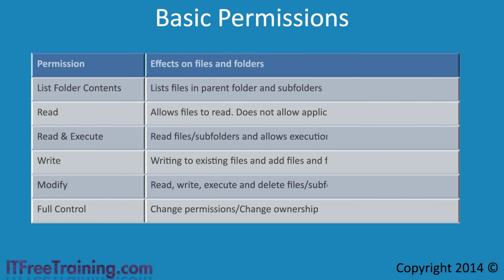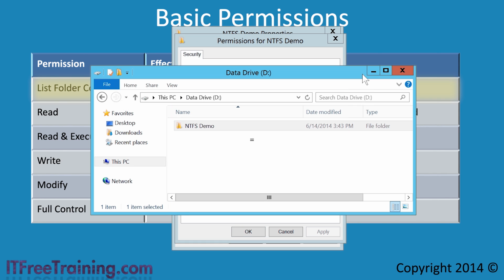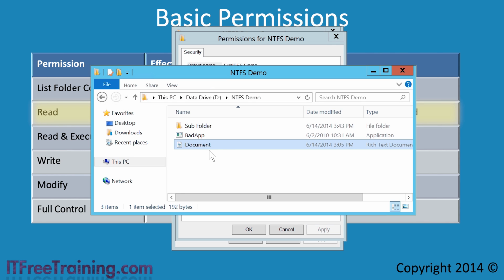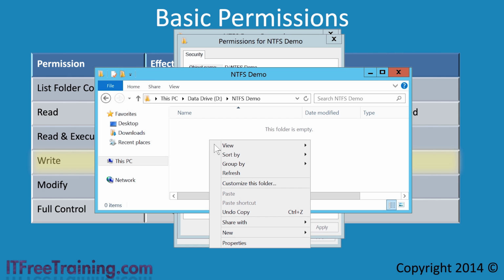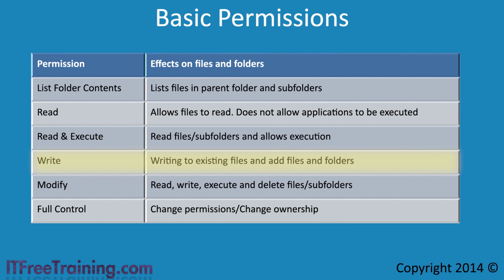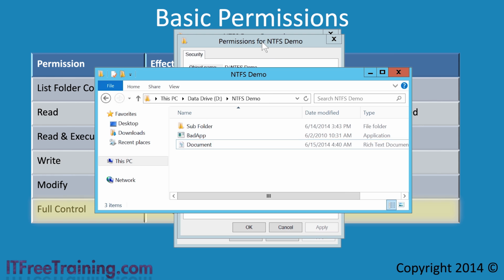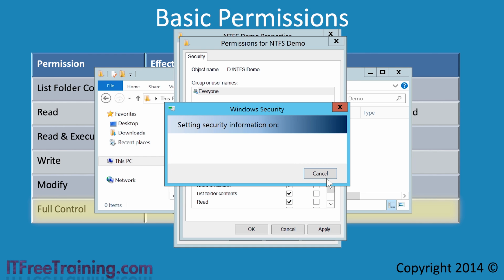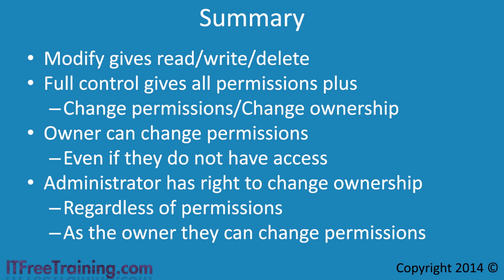NTFS Basic Permissions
This video will look at the basic NTFS permissions that are available in Windows. Having an understanding of these permissions will give the administrator the foundation of how to secure their network.

Basic Permissions
There are 6 basic permissions that can be configured in Windows Explorer using the basic permissions interface. In a later video, advanced permissions will be looked at which allows these 6 basic permissions to be broken down further and customized. To configure any basic permissions, right click the file or folder that you want to configure the permission on, select the security tab, press the edit button and then add the users that you want to have access. Once the users have been added, at the bottom of the security Window, tick and un-tick the basic permissions that you want to enable or disable.
List Folder Contents: This permission allows the user to see what files and folders are present. It however does not give the user the ability to read or execute files.  If the user attempts to open a document, they will be denied access and also the same will happen if they attempt to execute a file.
Read: The read permission gives the user the ability to read files. For example they will be able to open a document and see the contents of that document. However, the user will not be able to execute any files.
Read & Execute: This permission will give the user the ability to read documents and files and also to run any files that are executables. When the tick box “Read & Execute” is ticked, also the tick boxes “List folder contents” and “Read” will be ticked.
Write: The write permission gives the user only the ability to write to a document. If you apply only the write permission to a folder and then attempt to see the files in the folder, you will not be able to see any files in the folder. In theory the user could create a file even though they cannot read the file later on and see the file that was created. The write permission is very application specific. For example, notepad will require the read and write permission in order to create files. Microsoft Word uses temporary files when saving files and they will need read, write and delete in order to create and update files. When assigning permissions, it is important to test the permissions to ensure that they work with the application you are intending to use.
Modify: The modify permission when ticked will also automatically tick all the permissions below it which are “Read & Execute”, “List folder contents”, “Read” and “Write”. This allows the user to read, write and delete files.
Full control: Full control gives the user access to all other basic permissions and also gives the user the ability to change permissions and change the owner of the file. Change permission allows the user to change permissions on the file or folder to any permission they wish. Every file and folder in Windows has an owner associated with them. If the user is the owner of the file this means that they can change the permissions of the file or folder even if they do have access to the file or folder. For example, if the user wanted to give themselves read only access to a file to prevent themselves from accidently changing it, they could. If later on they decided they needed write access, they would be able to add the write permission to the file because they are the owner of the file. The permission change ownership allows the owner of the file to be changed at any time. It is possible to remove all access to the file and change the ownership of the file to a different user. If this were to occur the user is effectively locked out of the file. When this happens, the administrator has an additional right which allows them to change the owner of the file. If the administrator changes the ownership of the file so they have access, they will be able to change the permissions of the file.

Description to long for YouTube. Please see the following link for the rest of the description.